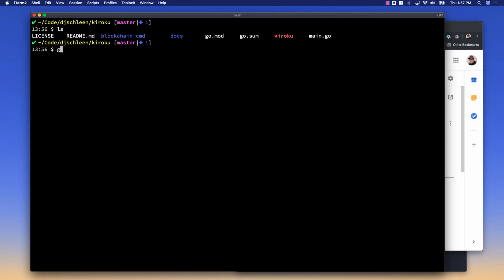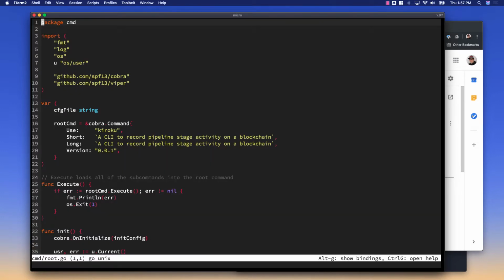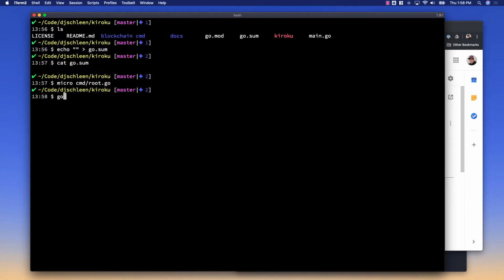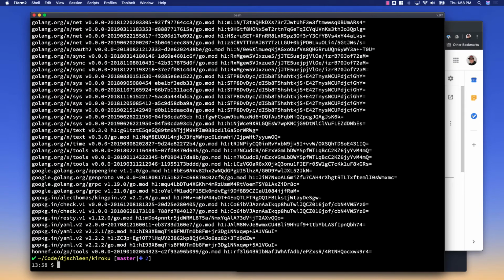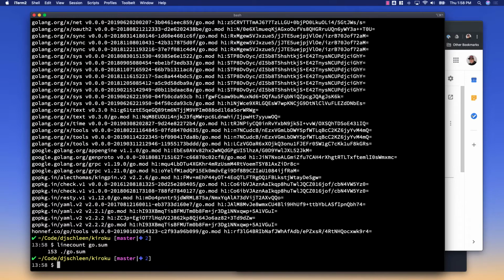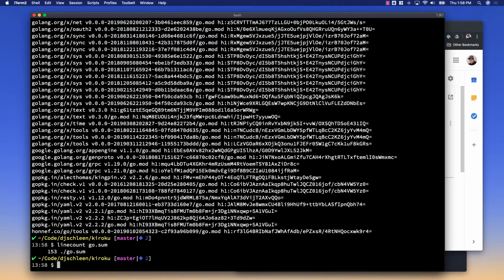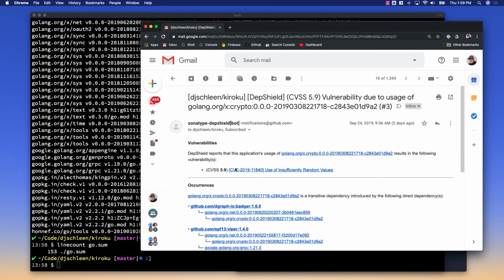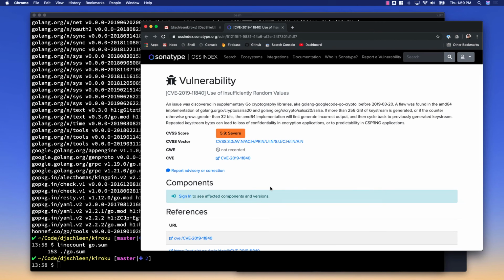0 + 2 = 153 | Adding two dependencies to a Go codebase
DJ Schleen demonstrates what happens when two dependencies are added into an application he has been working on using Go.